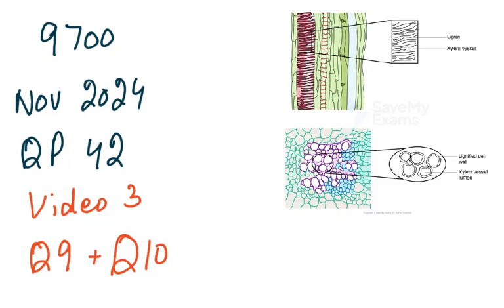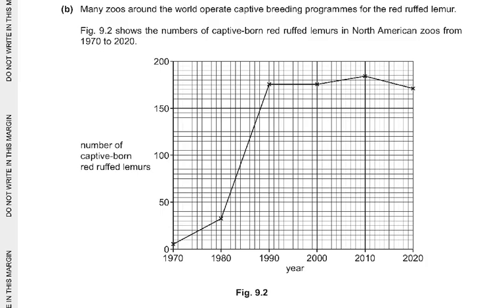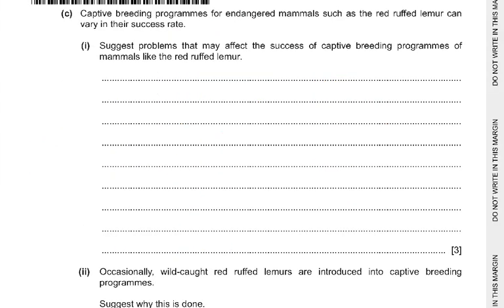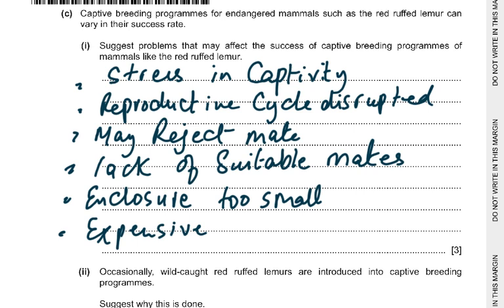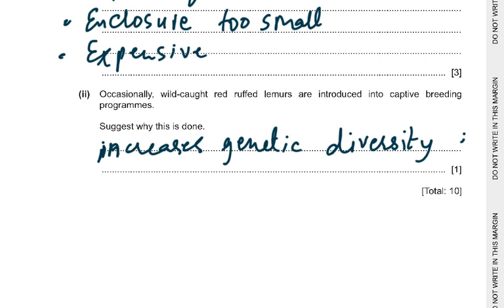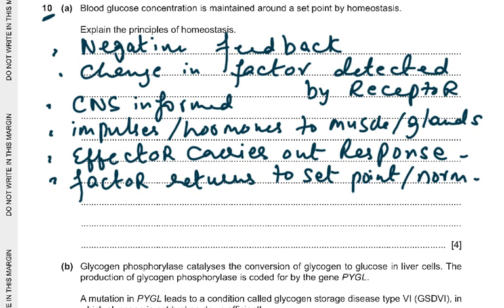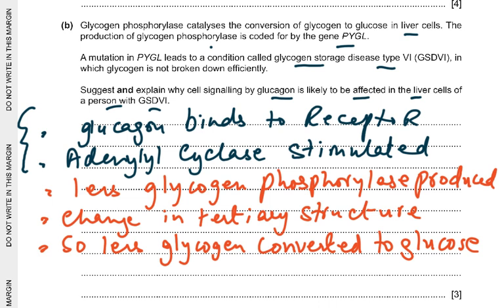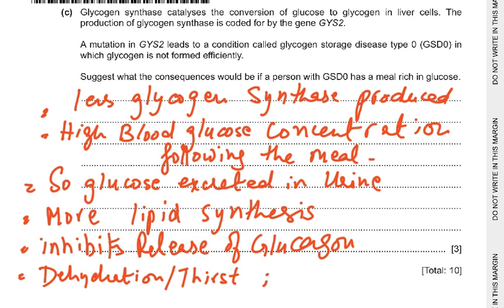9700 /W24 /42 Q9 Q10 EXPLAINED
A2 PAPER 42
EXAM SKILLS DISCUSSED